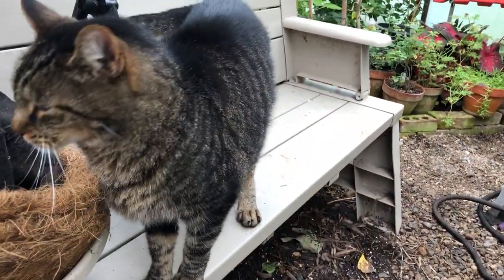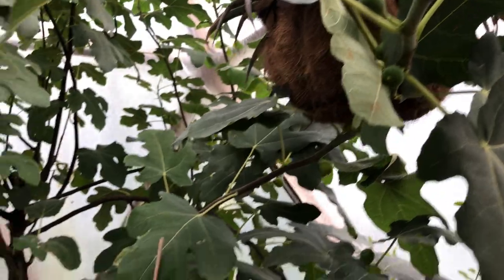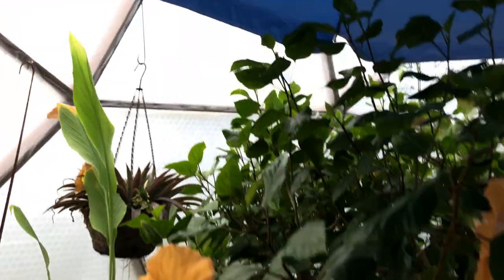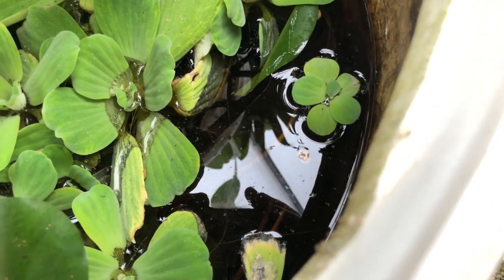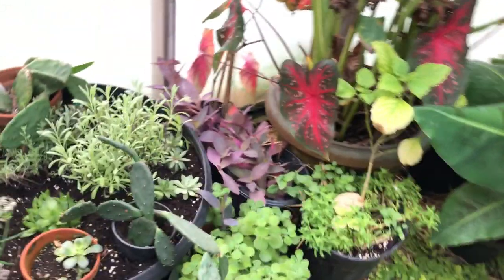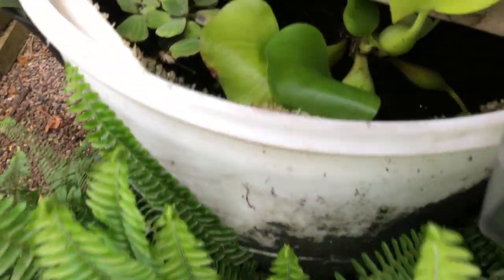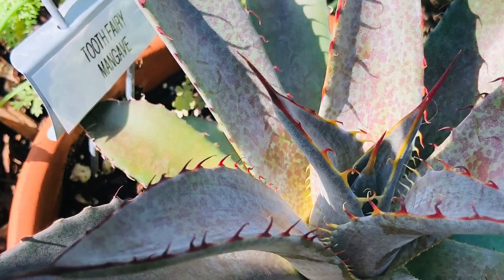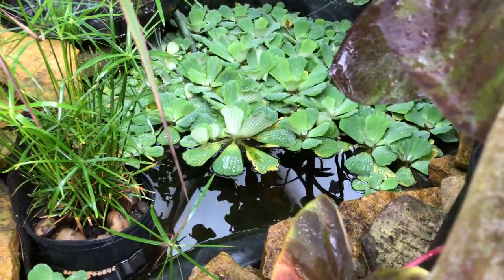Last Lazy Day of September in the Dome Greenhouse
This video is one filled with new and old plants updates as I prepare for the cold temperatures heading my way in a few short days.  More information and photos on my

Please be sure to ask questions on my website at the link above or comment on the video.  I love sharing about the dome garden.

Thanks for stopping by my YouTube Channel.  I would totally appreciate it if you followed me at

Be sure to comment on my video and tell me what you really think… your feedback is super important to me.

I share tons of cool stuff on my where I’ve been blogging creativity since 2008.